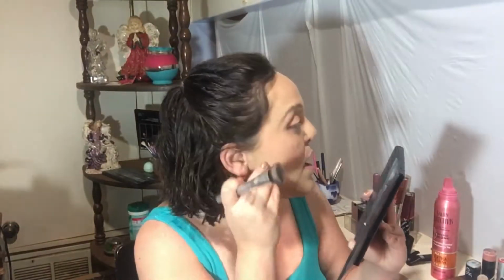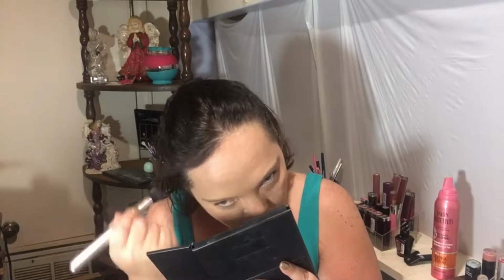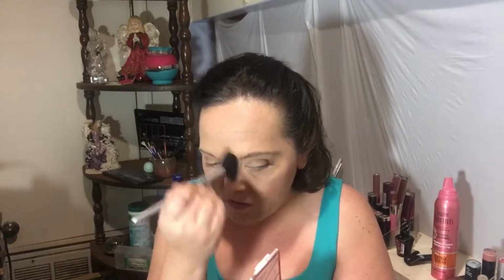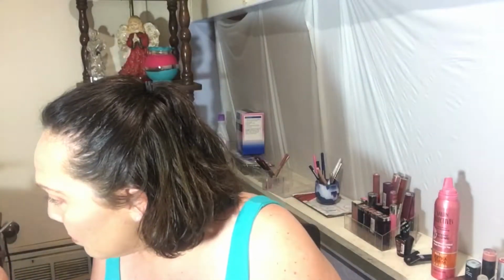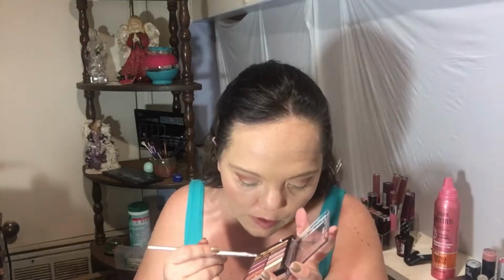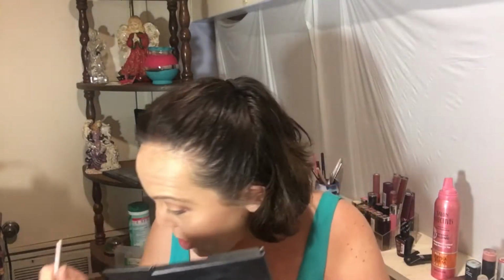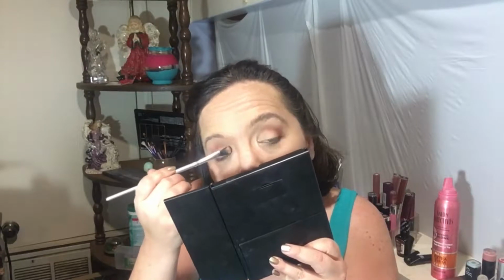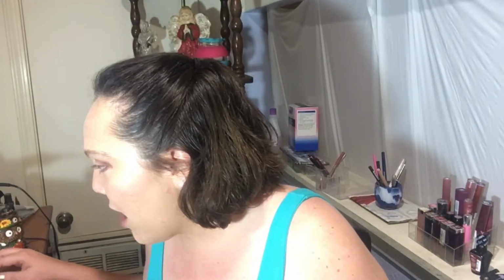Day to Night look - Part 2 Night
Product list
Rimmel Sculpting Palette. -002 Coral Glow
Wet n Wild Eyeshadow Palette -  Rose In The Air
Rimmel ScandalEyes Liner
Covergirl Peacock Mascara
Amazon brushes
Elf Day to Night Duo - The Best Berries

Photo edit done by author Gail M. Coash visit her pages

I am a visually impaired/legally blind self-taught beauty enthusiast.  I am not a professional makeup artist. I am self taught through YouTube and trial and error.

Camera: Iphone 6S Plus
Software: iMovie
Image Editing: PicsArt